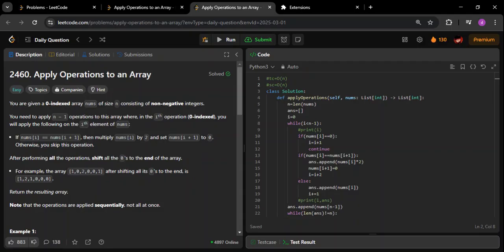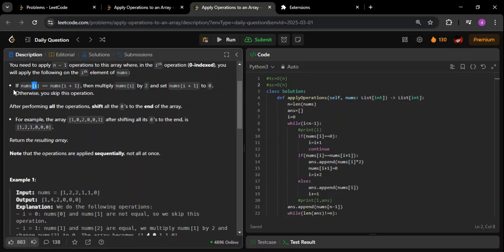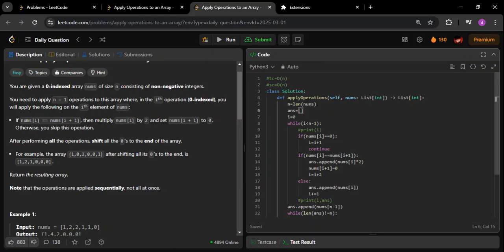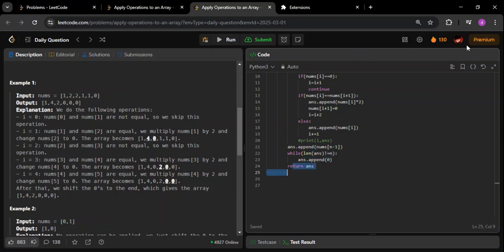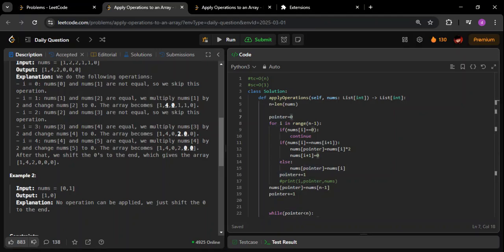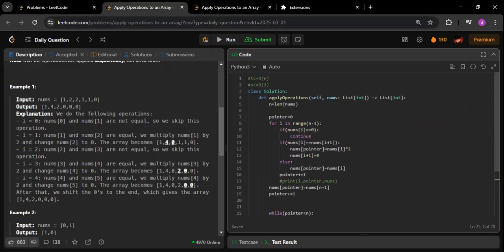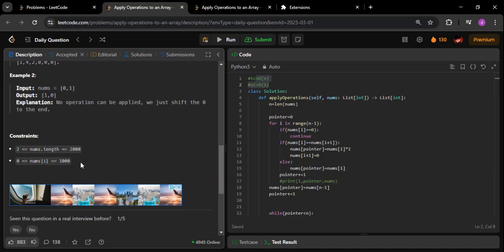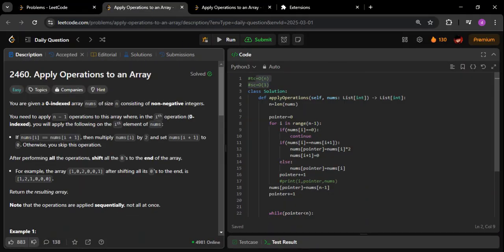Daily Leetcode Challenge | 01 MAR | Python | Apply Operations to an Array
leetcode solutions,
letcode python,
leetcode python,
leetcode java,
Gate smashers
Placement guide
Placement guide
Projects development
Associate engineer
microsoft internship,
microsoft,software engineer